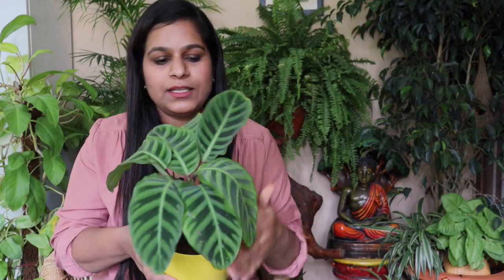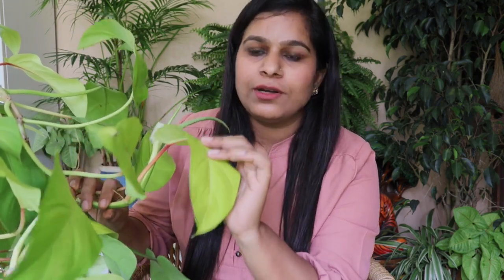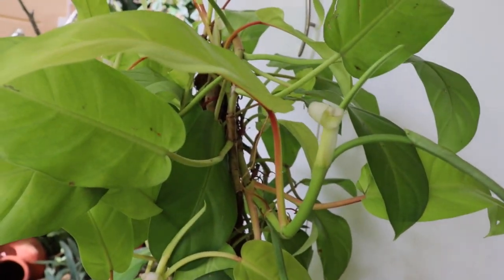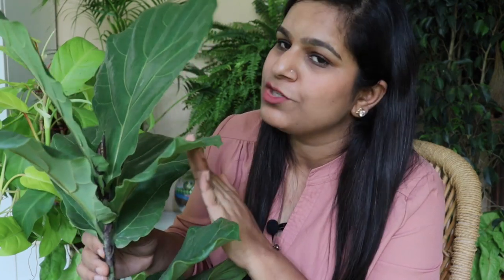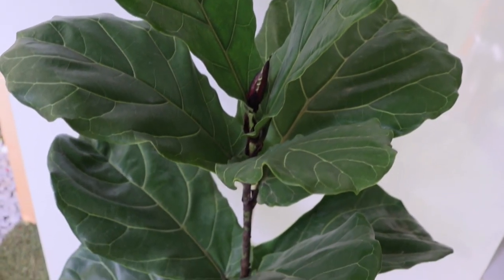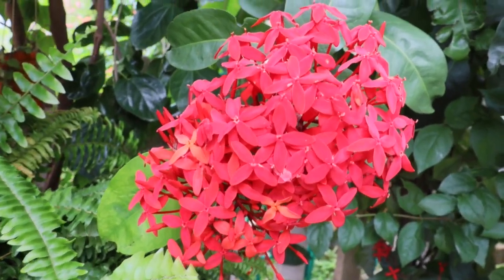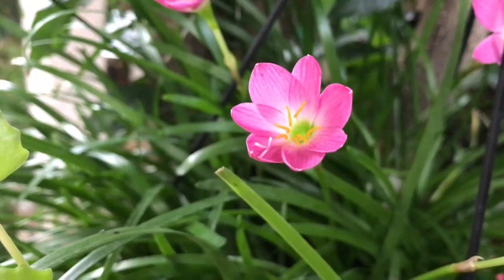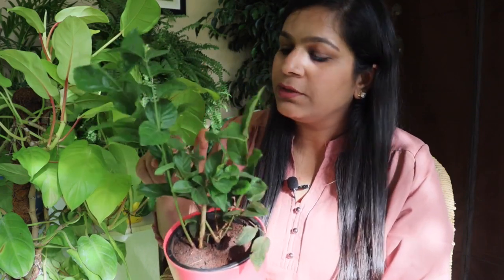Indoor Plants | Ep. 1| Top 10 Houseplants for Monsoon Season | nurserylive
Monsoon season is all about rejoicing the shift in climate after harsh summers. This is the best time for setting bountiful gardens.

if you are someone trying your hand at monsoon gardening, watch this video to understand:-

-The best plants to grow during monsoons
-The most exotic monsoon flowering plants
-The guidance for home gardening during monsoons
-Top tips to care indoor plants during monsoons

Monsoon Special:-
Top 5 Monsoon Special Foliage Plants for Home Decor-

Get everything you need to start your garden here:-